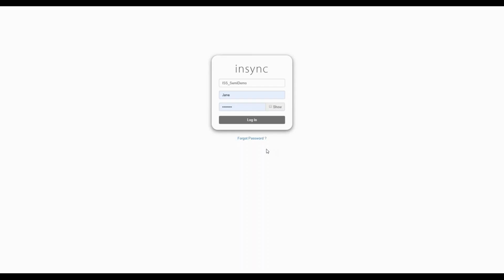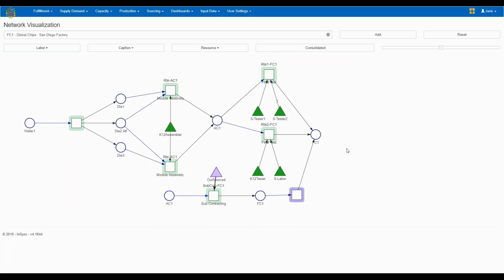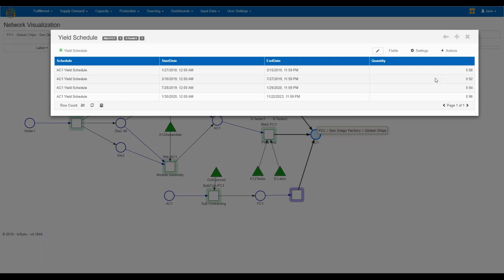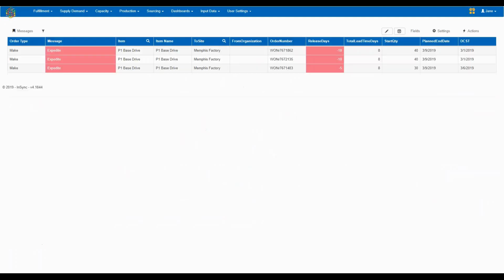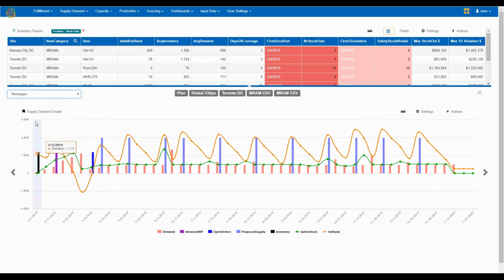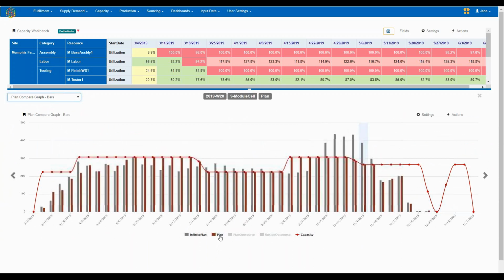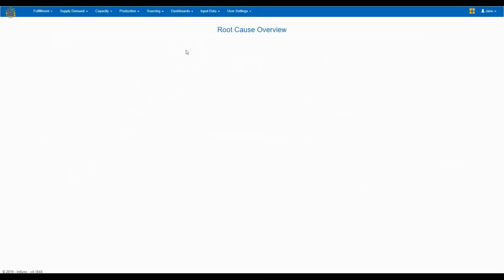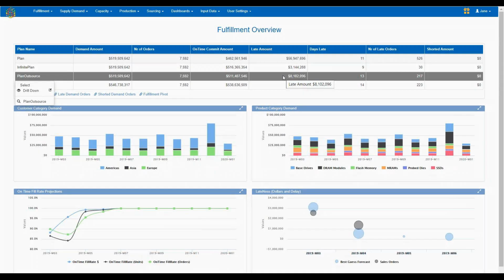iPlanner Axis Semi-Conductor Demo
SAP App Center